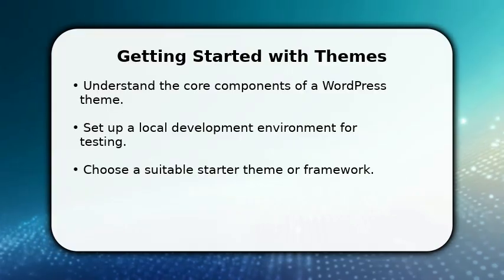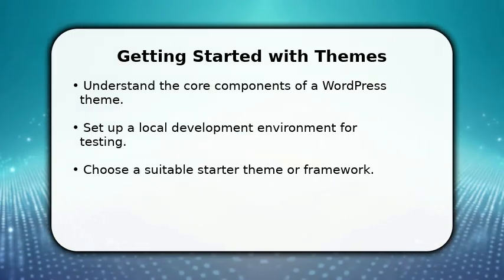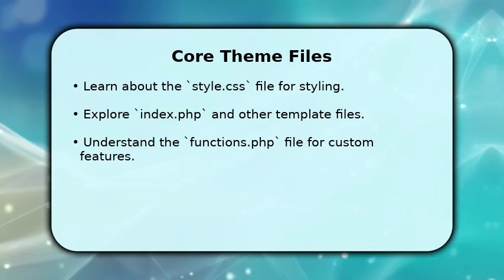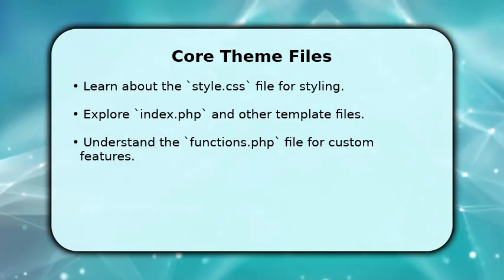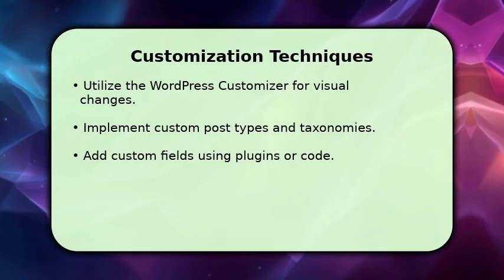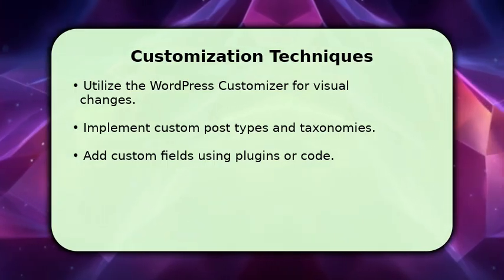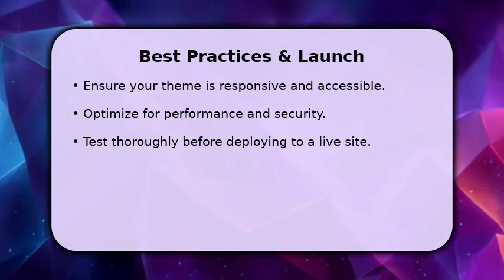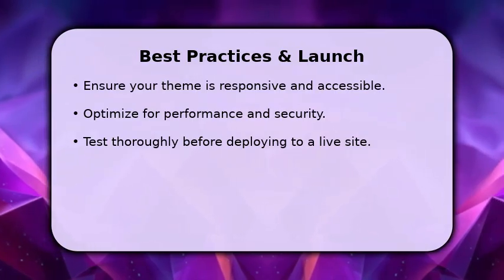How to Make Theme WordPress 2025 - Easy Guide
▸ (t) Learn how to create a custom theme for WordPress in 2025. This video will cover the basics of creating a new theme, including setting up the structure, writing CSS and PHP code, and adding functionality. Whether you're a beginner or experienced developer, this tutorial is perfect for anyone looking to improve their skills.

WordPress theme, create WordPress theme, custom WordPress theme, WordPress 2025 theme, make WordPress theme, WordPress development, theme design, WordPress coding, create custom WordPress theme